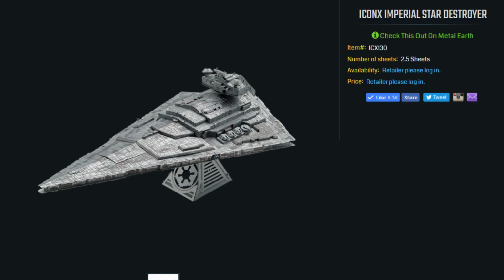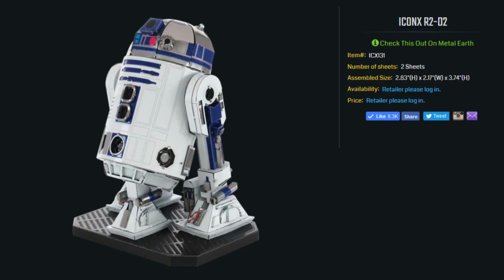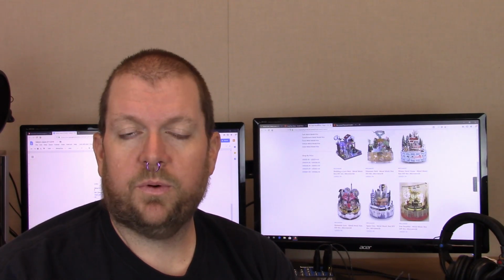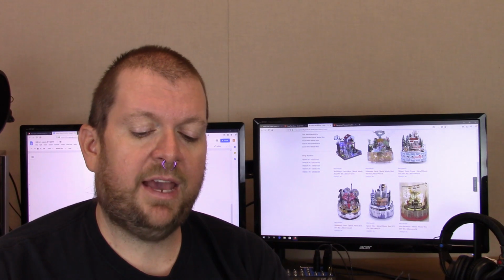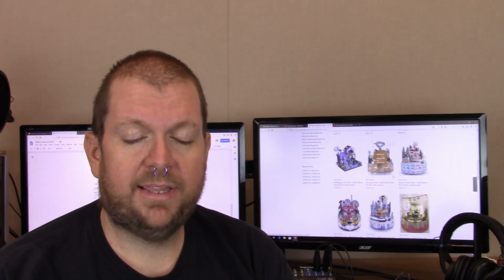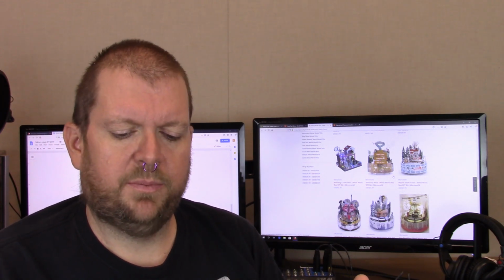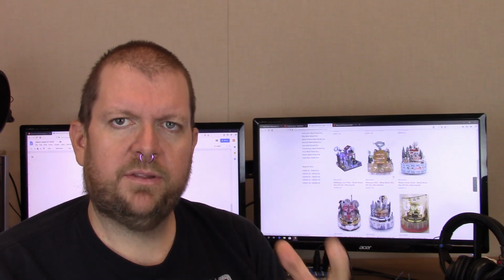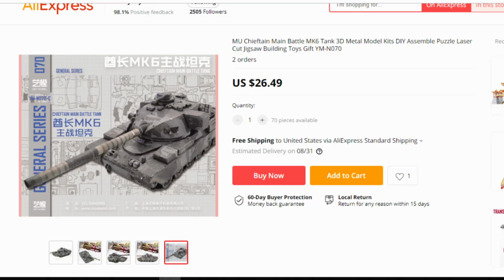3D Metal Model News (August 9, 2019)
New Star Wars ICONX models coming soon, new Tanks from MU, and music box models from Microworld in this weeks 3d metal model news.

Links

MU Chieftain MK.6 Tank (Aliexperss)

MU Tiger Tank (Aliexpress)

Piececool Princess Jasmine model

Tri-M Specialty Products page with Microworld Music Boxes (The page is labeled as Metal Earth ICONX)